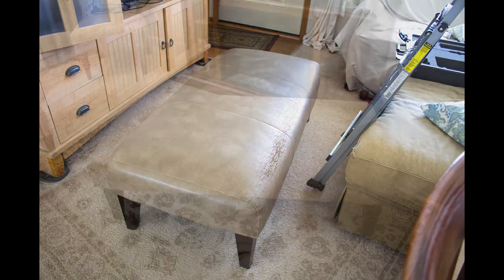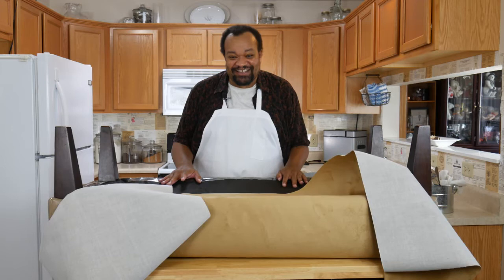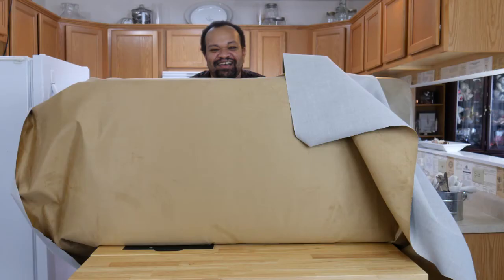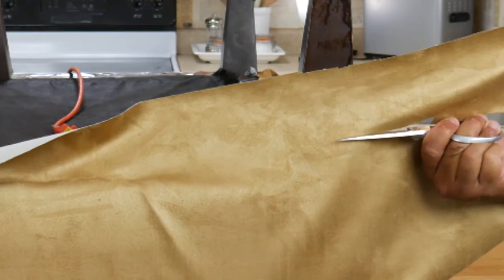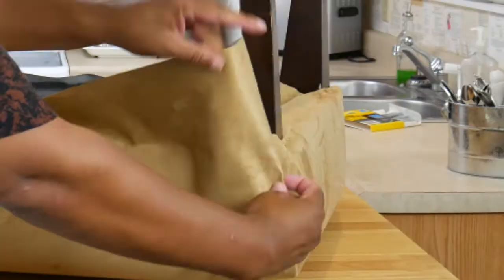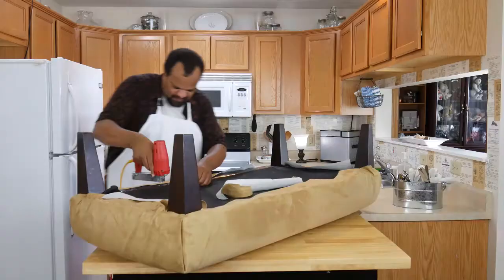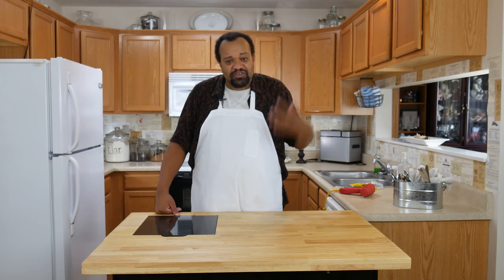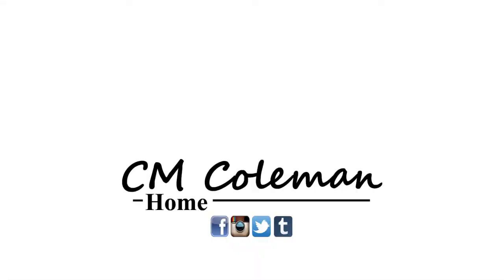How to recover / reupholster an ottoman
This is another easy recovering / upholstering project that you can do in no time with no sewing.  Just a few folds and lots of staples.  You can cover the underside for a completely professional finished look.  This is just so easy.  Just like the chair project.

PRODUCTION:
AudioBlocks Member referral:

KITCHEN SET
Lights
Camera
Microphone
Daylight Fluorescent
SELS LED Tube lights 18 Watts 4 Foot

OFFICE SET
Camera